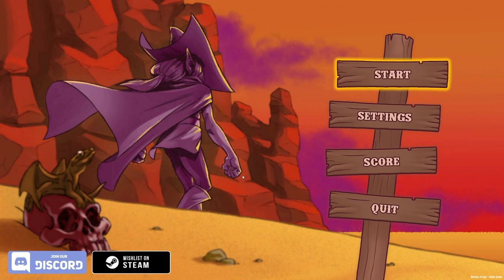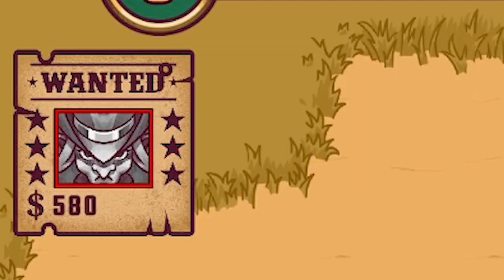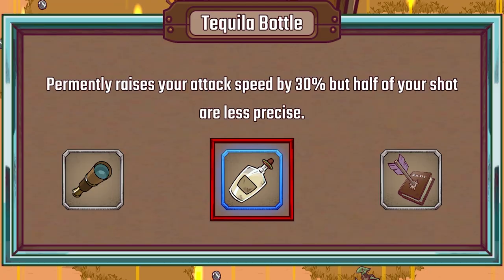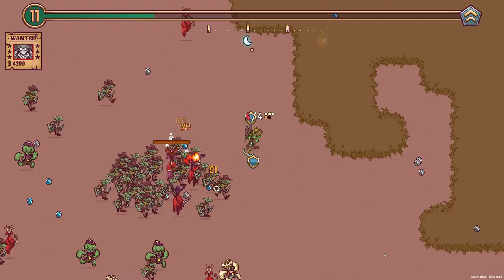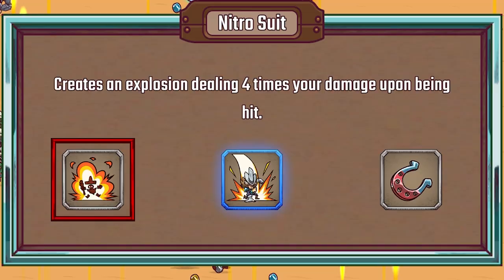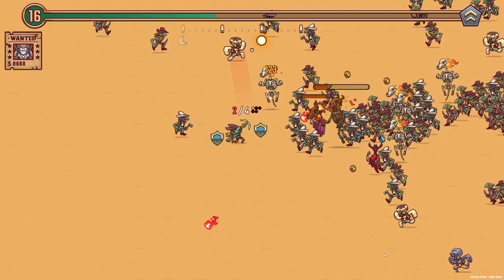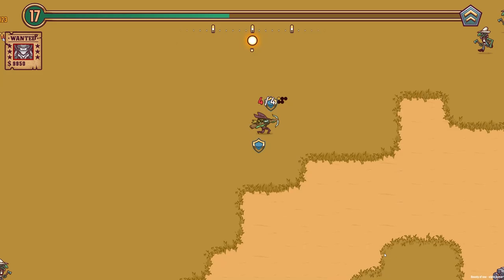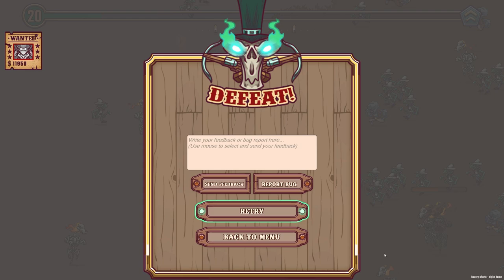Surviving with the world's BIGGEST BOUNTY on my head...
Bounty Of One is a super addictive roguelike survival game, similar to Vampire Survivors, where a bounty is placed on your head and grow the longer you survive- attracting more and more enemies that try to claim that bounty!

LINKS!

About Bounty of One:

Far, far away, in the most recluded region of the west roam the heroes of the kingdom. Fallen from grace a long time ago, they are now hunted down and struggle to survive. Can they attone for their crimes or will they have to become the monster everyone seems to believe they are?

In this western/fantasy Roguelite/Survival game, play as one of the fallen legends.
Fight hordes of bounty hunters!
They are here for your head, don't let them have it!

Get stronger!
Level up and improve your stats according to your style!

Improve your arsenal!
Choose weapons from the various chests and change the way you play!

Cooperate to improve as a whole or fight for the best loots!

They can't put shackles on you if you become unstoppable!